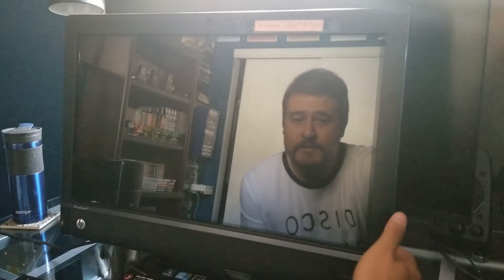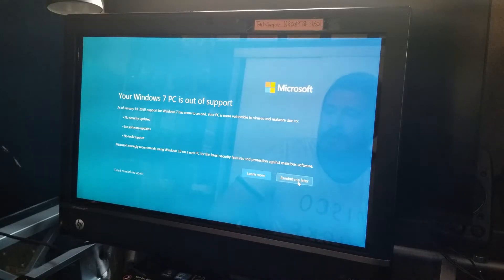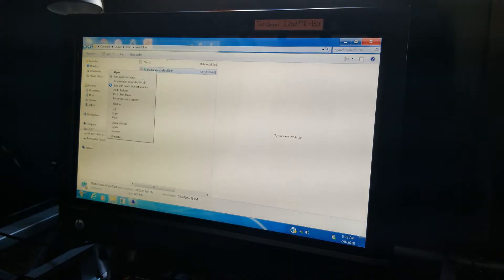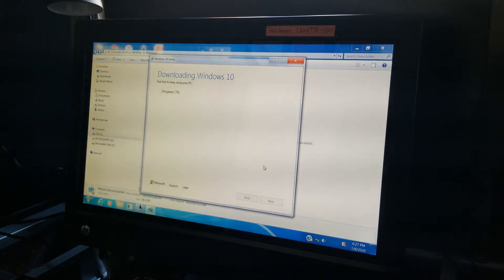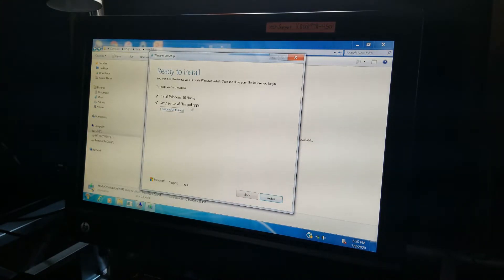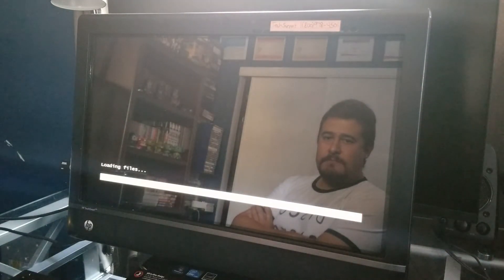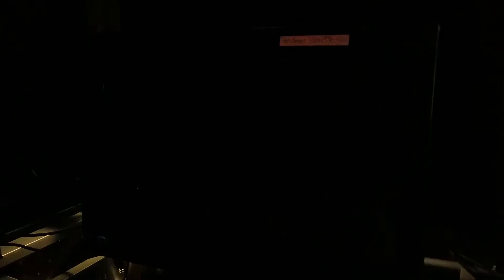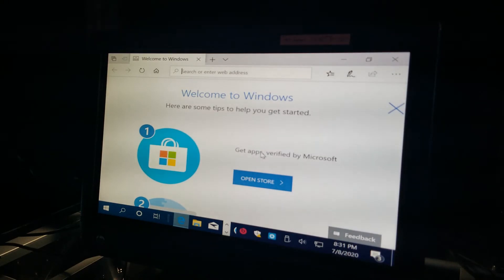Windows 10 Upgrade - HP TouchSmart 610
Upgrading a HP TouchSmart 610 from Windows 7 to Windows 10.

Tools & Gear I Use:
Editing Software